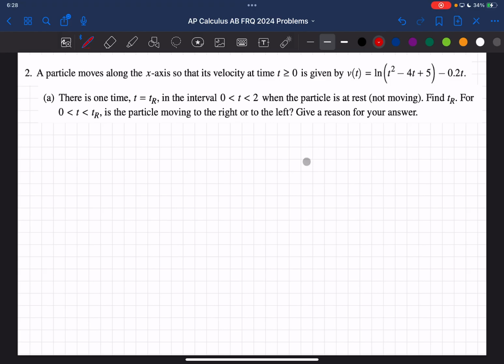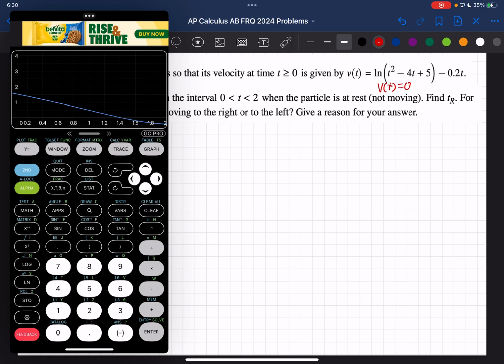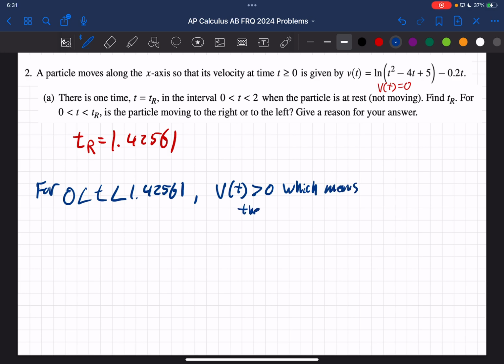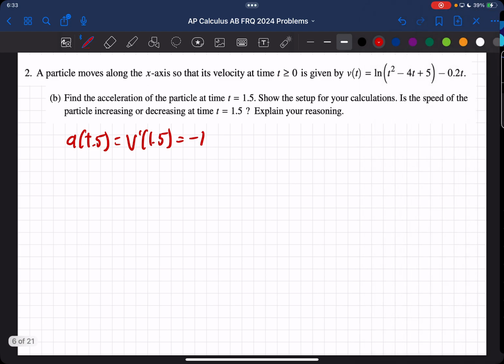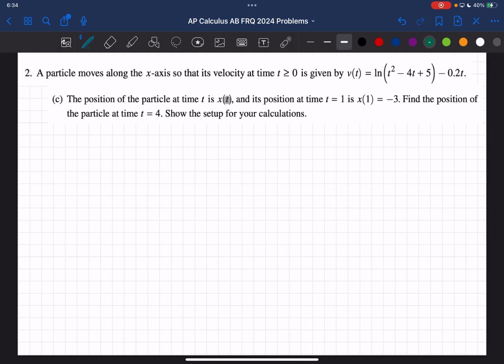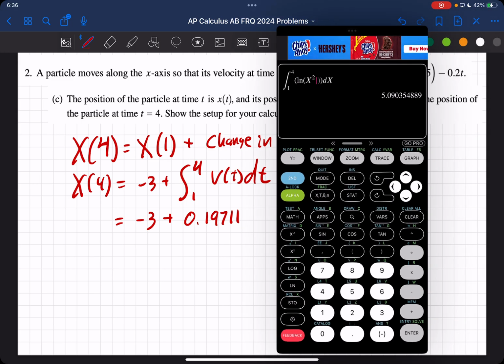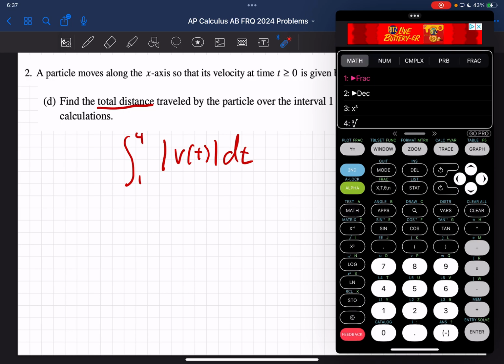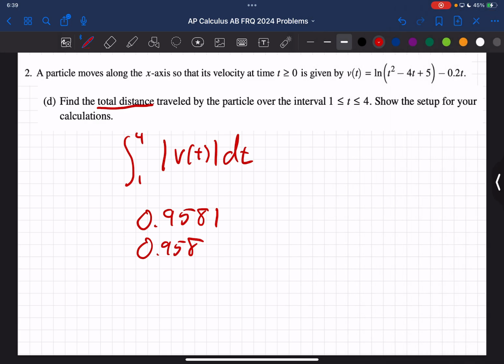2024 AP Calculus AB FRQ Problem 2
Prompt - 0:00
Part A - 0:16
Part B - 3:48
Part C - 5:59
Part D - 8:05